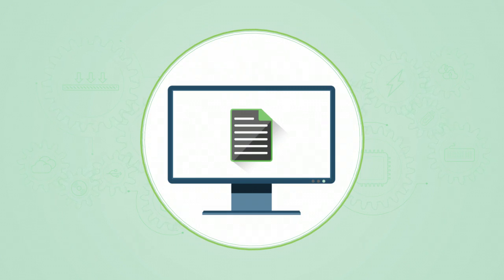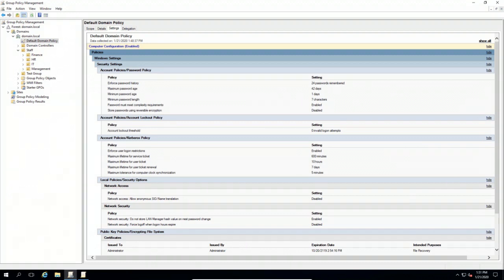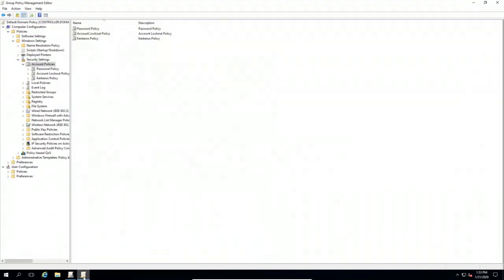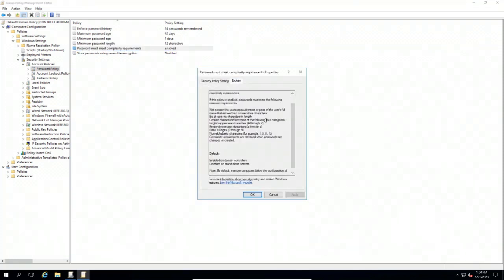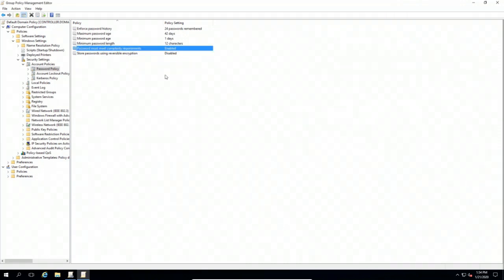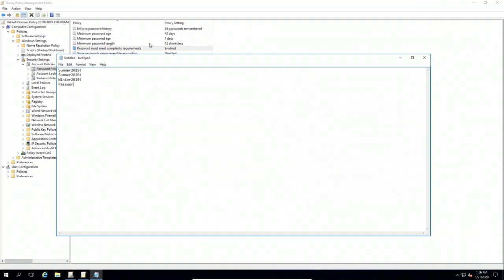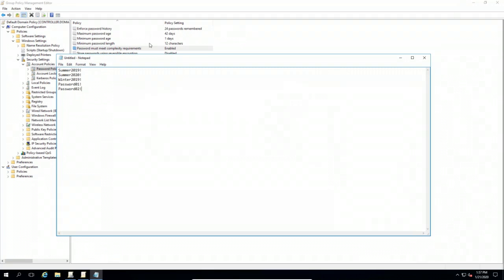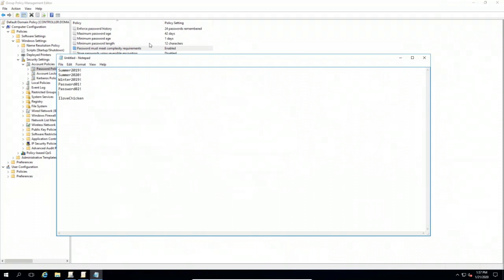Identifying Weak Passwords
This is an excerpt from the course "Preemptive Troubleshooting: Concepts & Strategies" by William MacDonald, which explores preemptive troubleshooting concepts and strategies and how they apply to cybersecurity. Discover tools to help assist in troubleshooting, such as indicators and threat hunting. Dive into scenarios a SOC would typically engage in when troubleshooting network issues and system compromise. Examine best practices, including spotting weak passwords or hardware and software vulnerabilities, and security policies and procedures to keep systems secure.

About Skillsoft

Skillsoft is a global leader in corporate learning, delivering beautiful technology and engaging content that drives business impact for modern enterprises. Skillsoft comprises three award-winning systems that support learning, performance and success: Skillsoft learning content, the Percipio intelligent learning experience platform and the SumTotal suite for Talent Development.